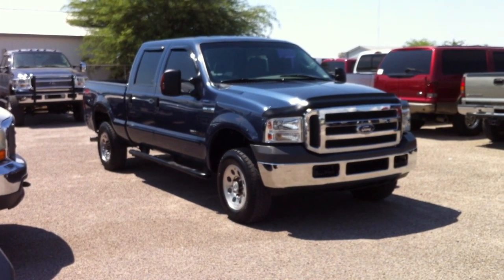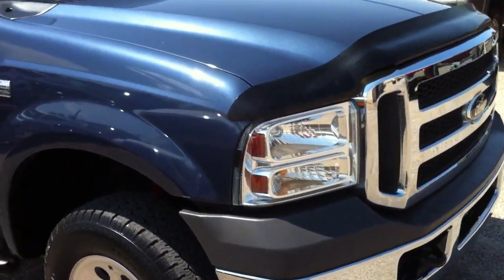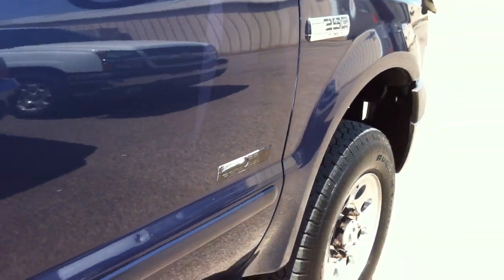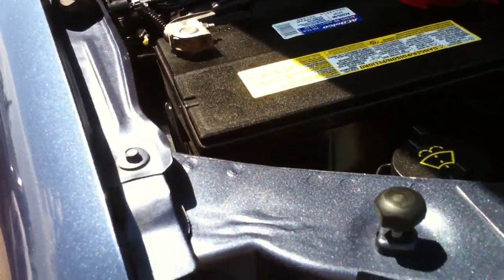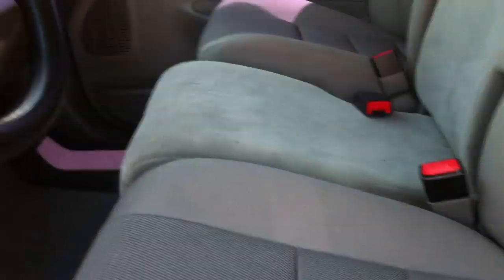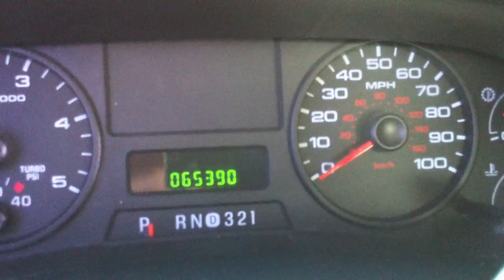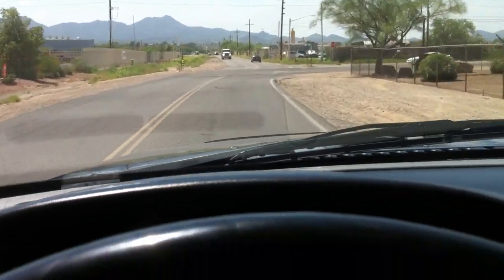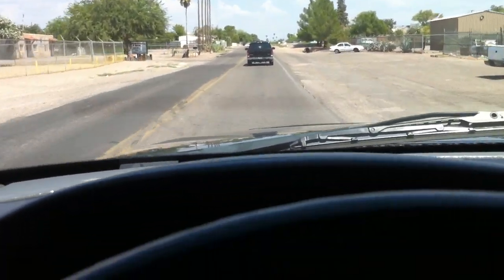2005 Ford F250 4x4 Diesel 60k miles WE FINANCE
to learn all about this great Ford F250 Diesel 4x4